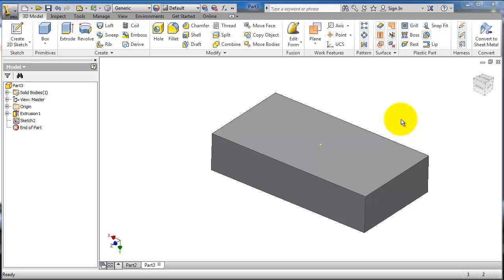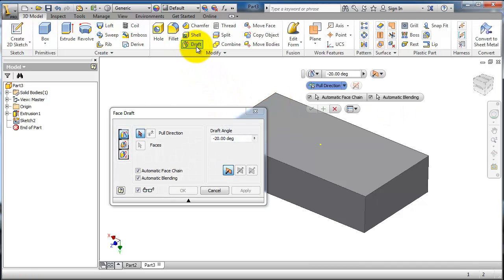52 AutoDesk Inventor Tutorial: Parting Line Drafting